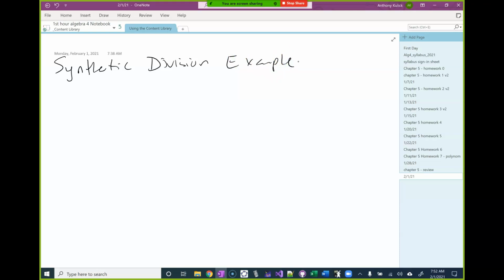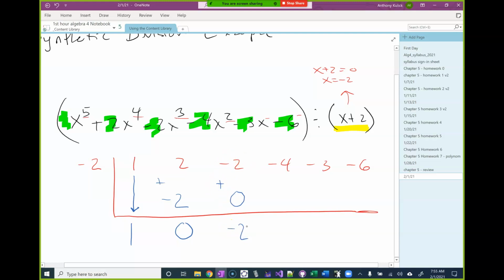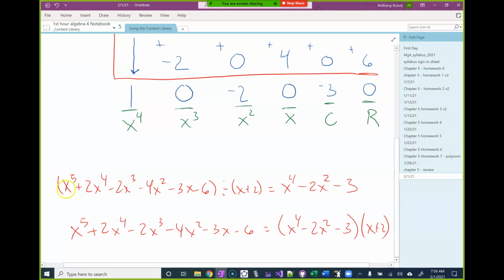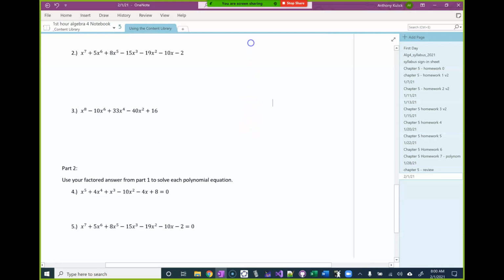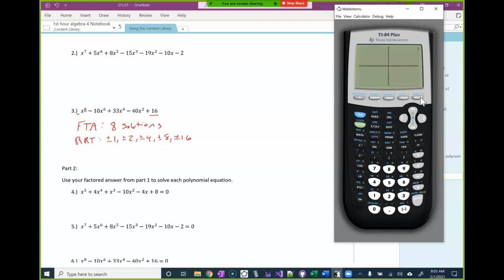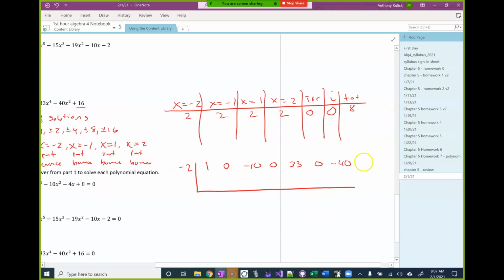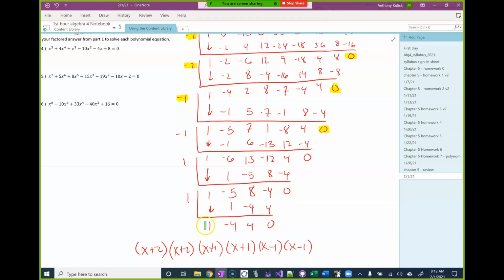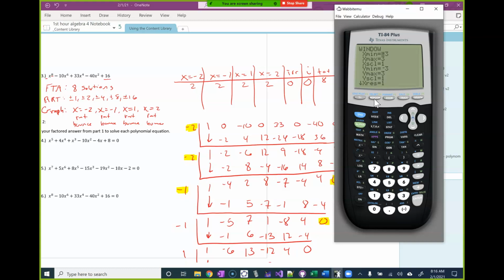2/1/21 alg4 - 1